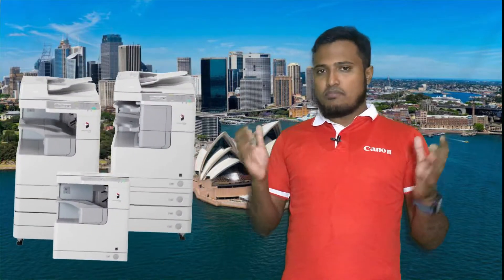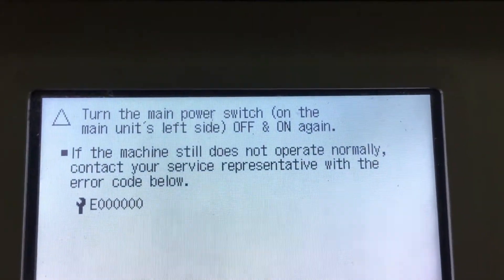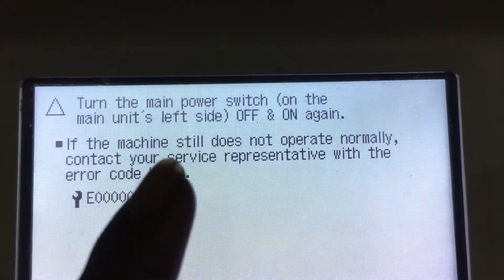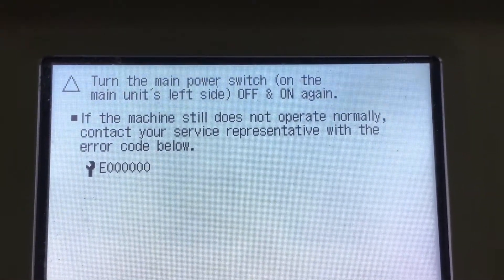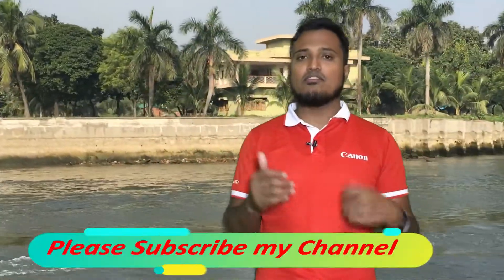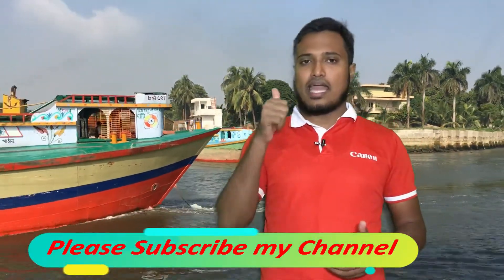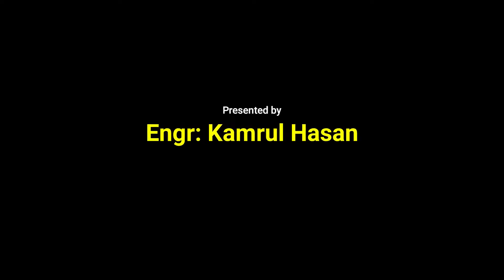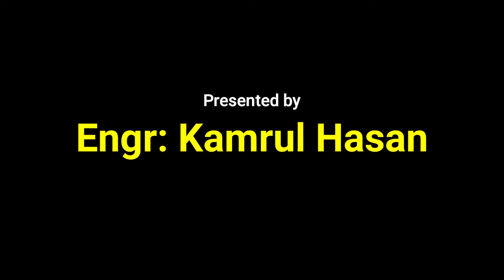How to Clear Error E000 | Canon iR2520 copier error E000 How to remove this code | Copier 360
ফটোকপি মেশিনের সার্ভিসের জন্য এই নাম্বারে কল করুন: 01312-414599 / 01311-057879

In this video, I will show you how to clear all error codes for Canon image Runner iR-2500 Series. I hope this video will help you very much.

Error Clear Procedure :
Additional Function= 2 8 = Additional Function
CLEAR= ENGIN= ERRCLR= OK =
Turn Off the main power switch and On again.

Canon IR2520 service menu, Canon IR2520/2525/2530 clear fuser error, factory reset canon 2520. Default system manager ID Canon IR2520/2525/2530. Default system password canon 2520.

Presented by:
Md. Kamrul Hasan
B.Sc in Electrical and Electronic Engineering
Diploma in Electronics Technology